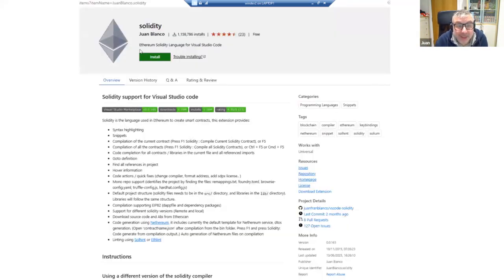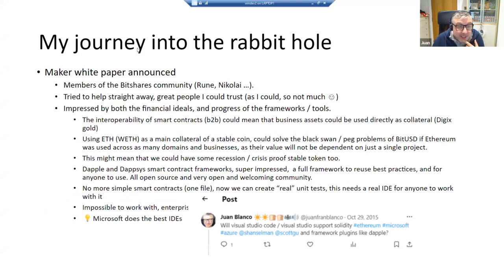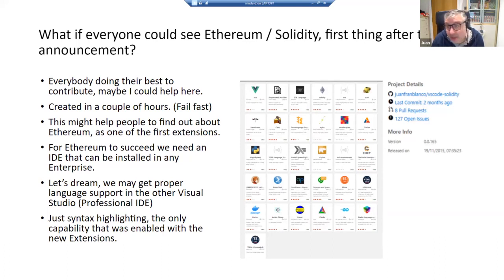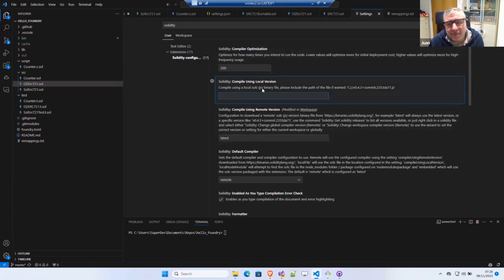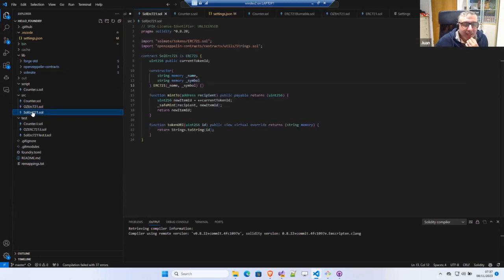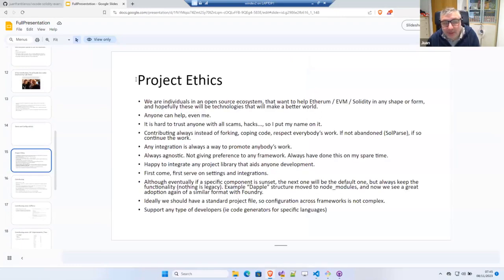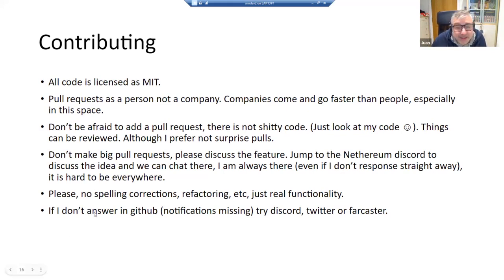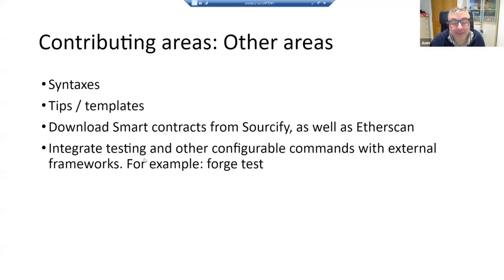Solidity VSCode Extension: History, How to Contribute, and How Use Effectively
Juan Blanco delivered an enlightening talk on the Solidity VSCode extension: explaining the history and ethos of this tool, how to use it, and how to contribute.